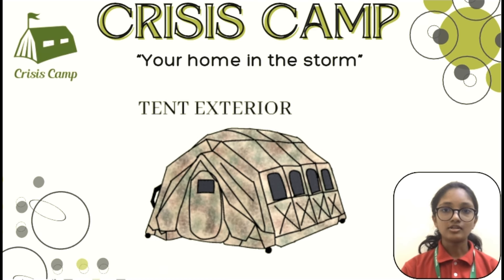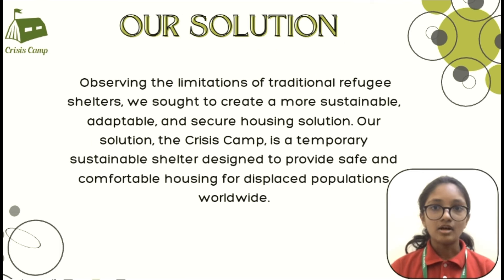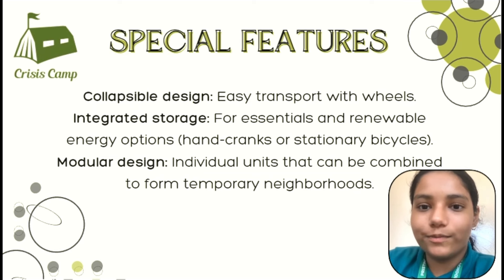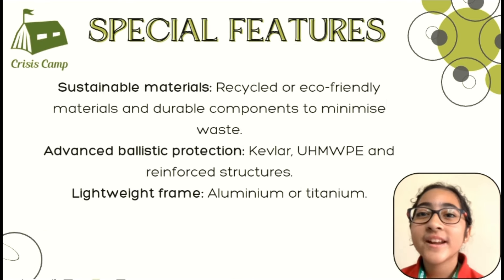Crisis Camp - 2024 Invention Challenge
2024 Invention Challenge Submission

Invention Title: Crisis Camp
Student Names: Hritika Ail, Manal Khurram, Marium Ahmed, Aribah Irfan, & Zahra Mustafa
School: Pristine Private School
Grade: 7th Grade (12-13 years old)
Teacher Leader: Ambreen Razi